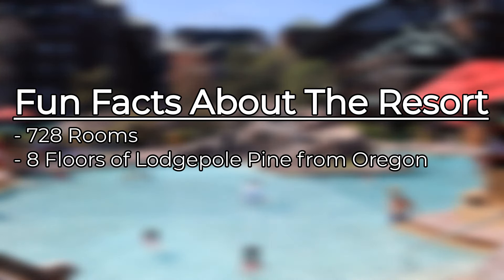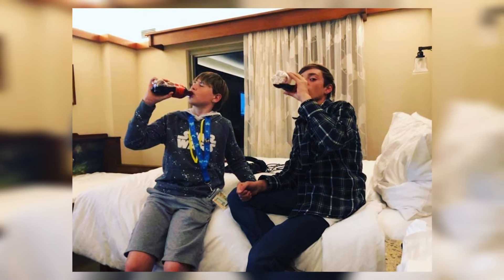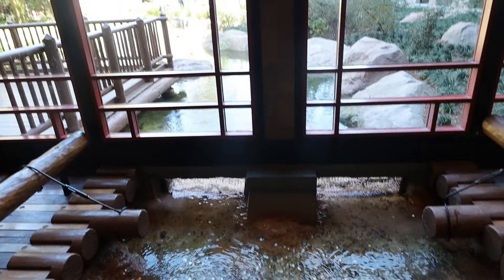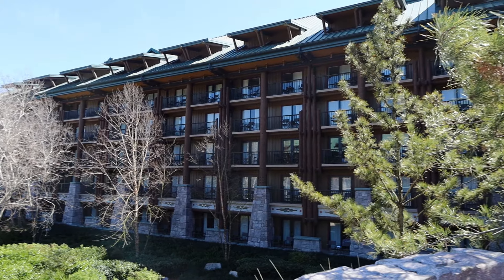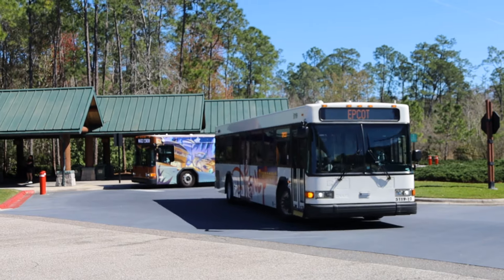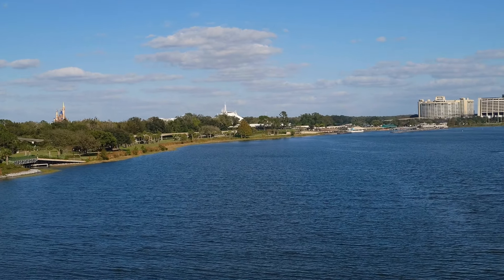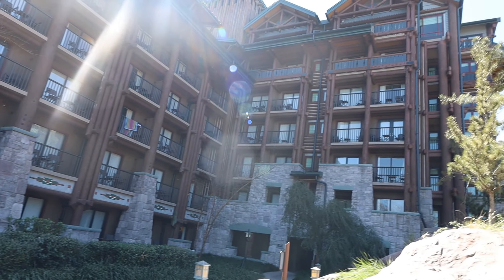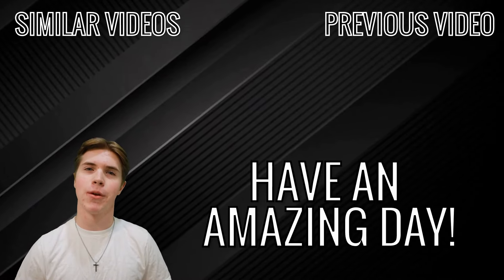Disney's Wilderness Lodge | Review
I got to stay at Disney’s Wilderness Lodge, located in the Magic Kingdom area of the Walt Disney World property.  I was already excited to stay here prior to arrving here, but when I arrived, I was blown away even more than I thought I would be.  I hadn't really seen any media of the lobby so that took my breath away, and the outside portion of the lobby was even better than what I had seen online beforehand.  And the rooms did not disappoint me either.  It was a mistake for me to only do night despite the price, but I'm definitely coming back for another experience.